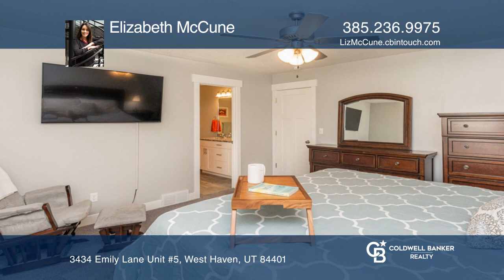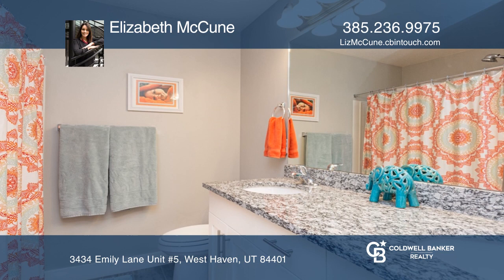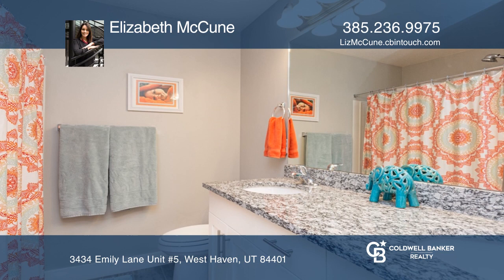3434 Emily Lane Unit #5 West Haven, UT | ColdwellBankerHomes.com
3434 Emily Lane Unit #5, West Haven, UT

This like-new, move-in ready row end townhome offers three bedrooms, two and one-half baths with two sinks in the master, granite countertops, neutral paint, a garden tub, custom plantation shutters and stainless steel appliances; fridge included! The open concept kitchen and living room is ideal fo